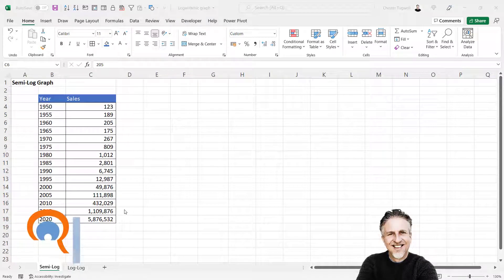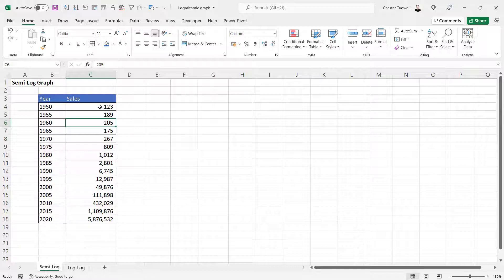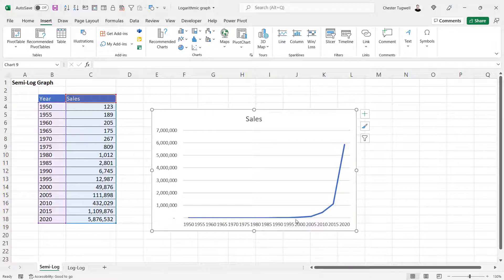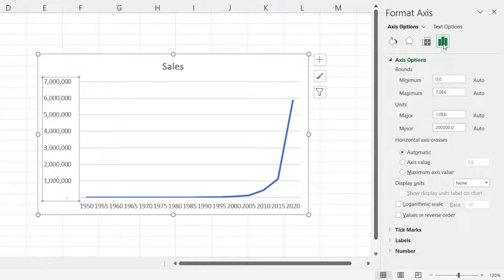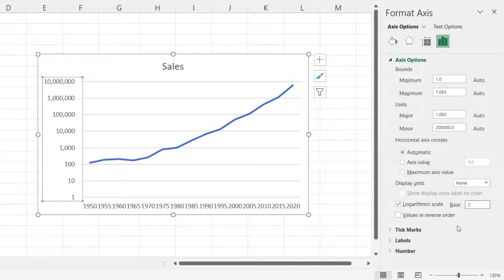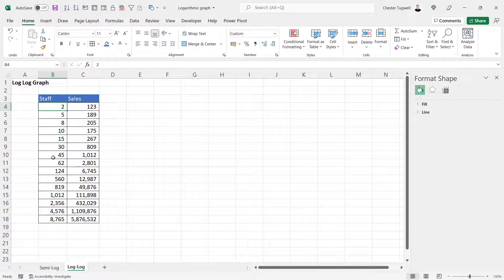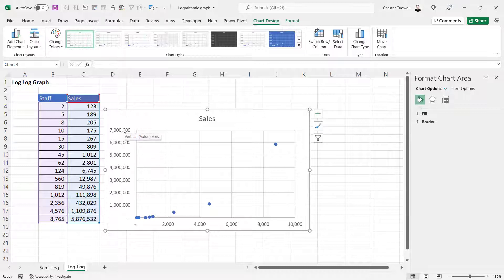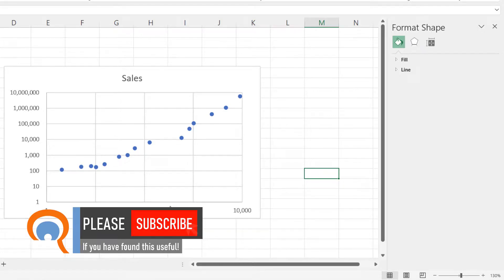Create a Logarithmic Graph in Excel | Semi-Log and Log-Log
In this video I demonstrate how to create a graph with a logarithmic scale.  A semi-log graph has one axis with a logarithmic scale and a log-log graph has a logarithmic scale on both the horizontal and vertical axes.

Table of Contents:

00:00 - Introduction
00:26 - Semi-log graph
02:34 - Log-log graph